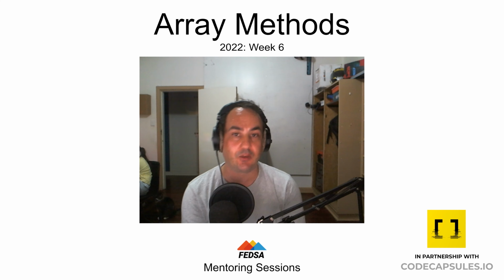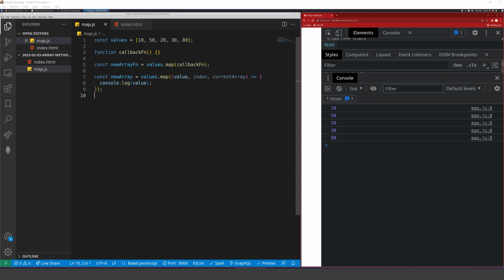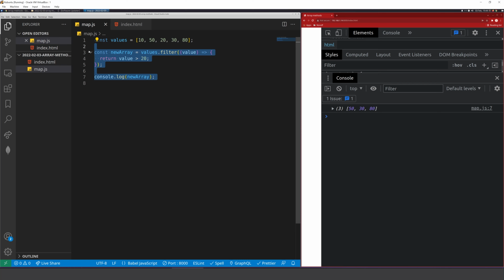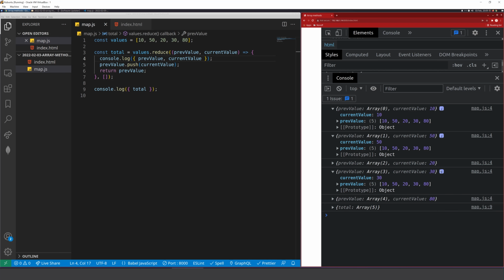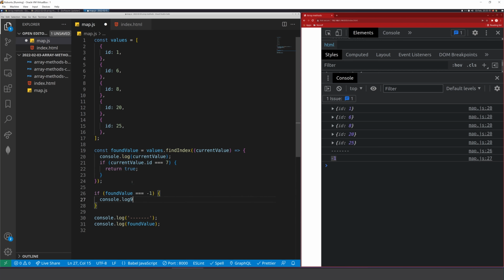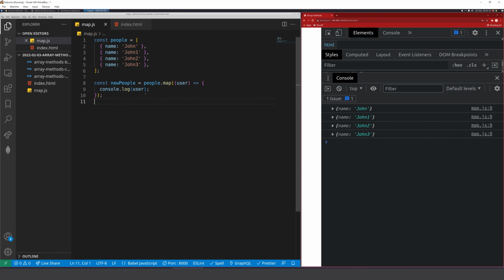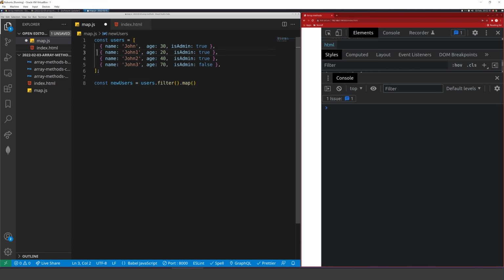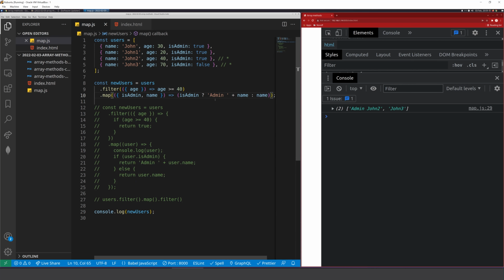FEDSA Mentorship Programme - Session 22-1 (2022/02/03) - Array Methods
In our first video of 2022 we go over Array Methods. These are amazing tools that you need to know to write better code.

Feel free to join us on the fedsa-mentoring channel on the ZA Tech Slack Server.